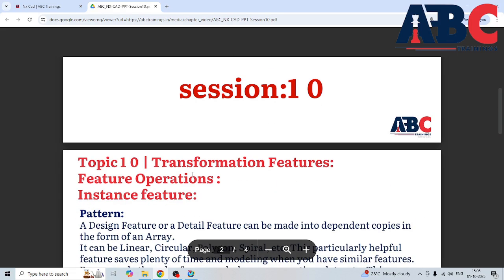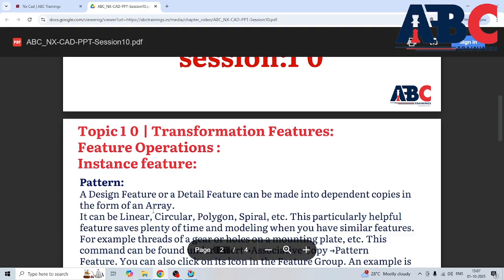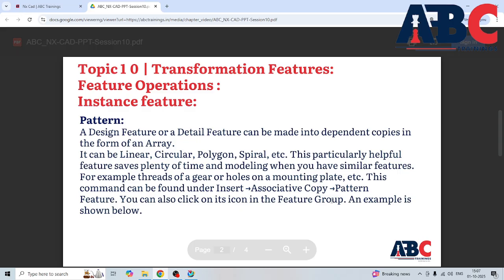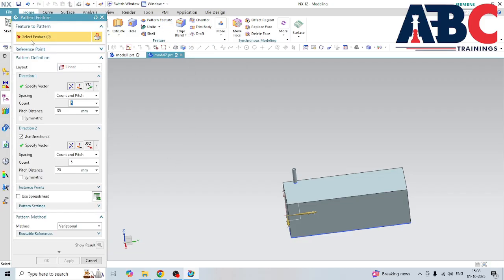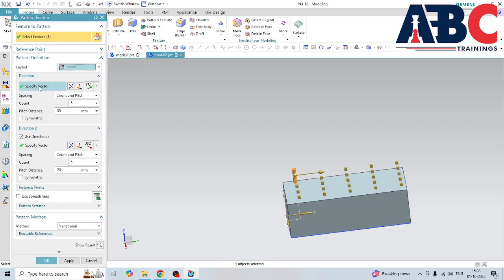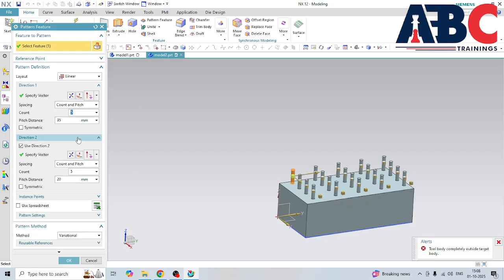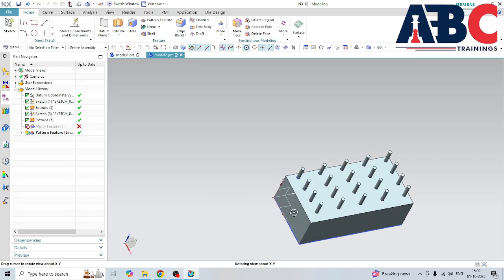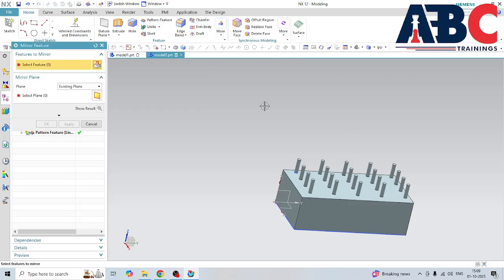NX CAD ESSENTIALS BEGNNERS GUIDE EPISODE -10